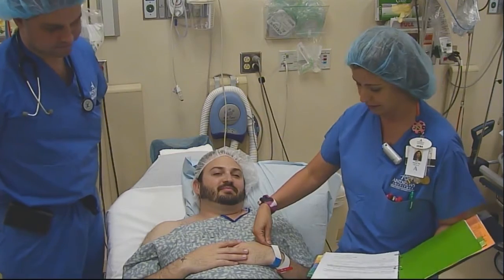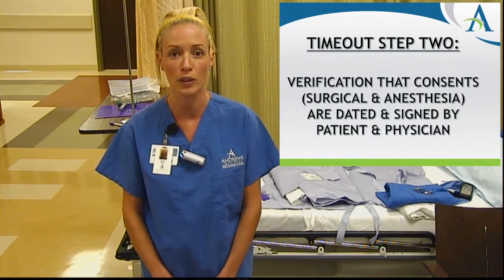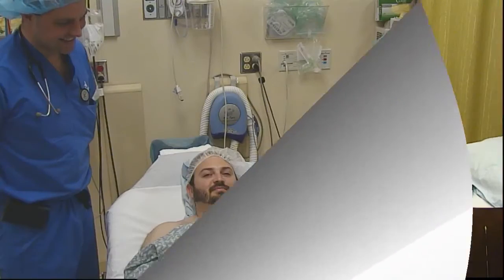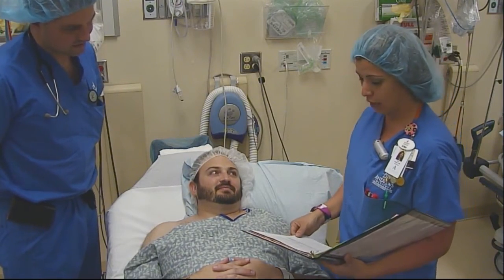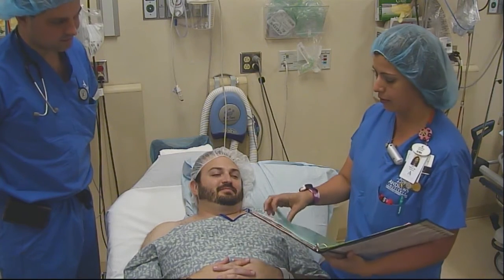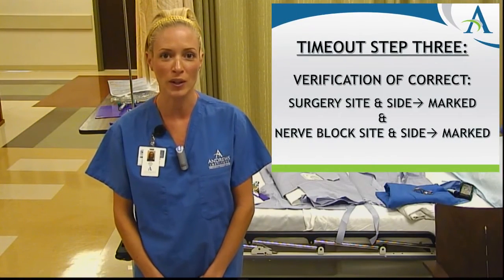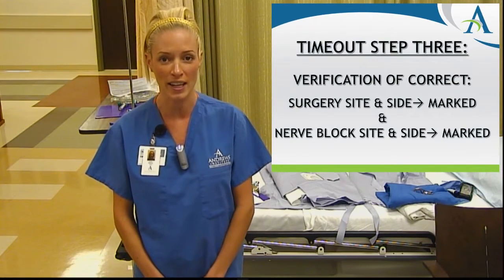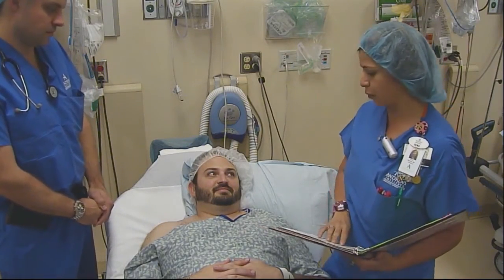How to Perform a Pre-Block Timeout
Andrews Institute perioperative nurses Emily Winchester RN, and Dora Rieves RN, discuss and demonstrate the pre-block timeout, featuring who/what/when/where and why to perform this important step before each and every nerve block procedure.